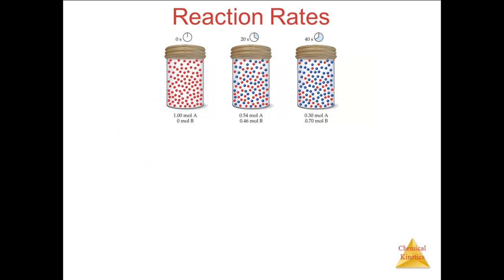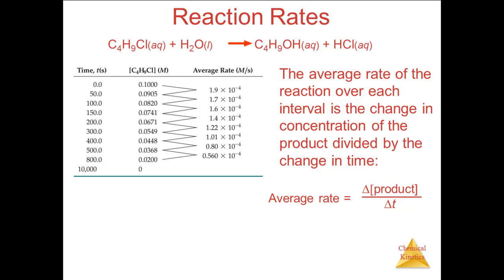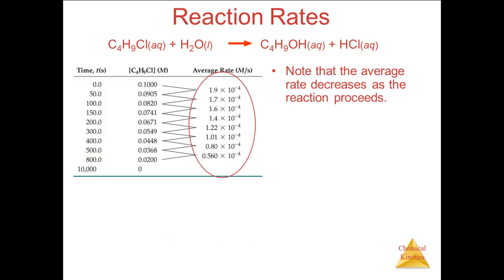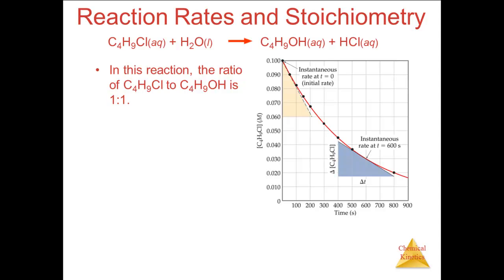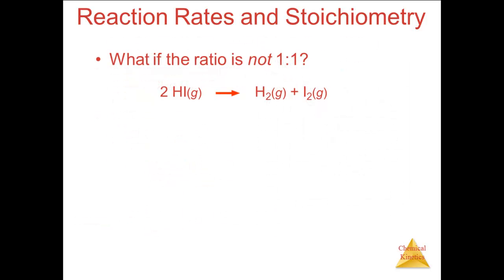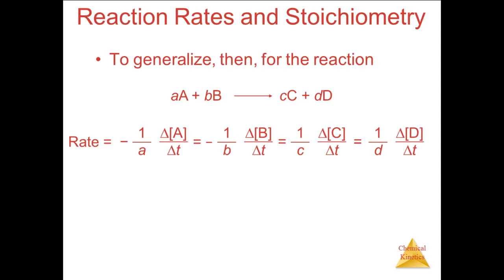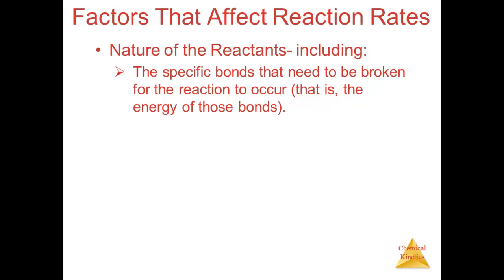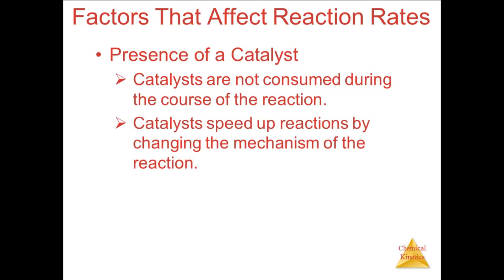AP 14.1 Rates and factors that affect them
A lesson on the definition of Kinetics, the form of the rate, and the factors that affect the rate